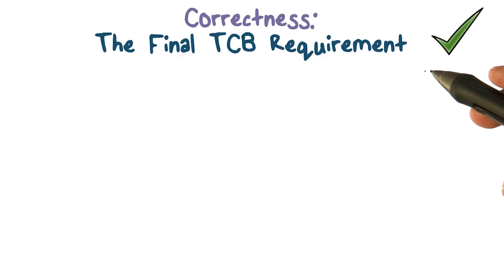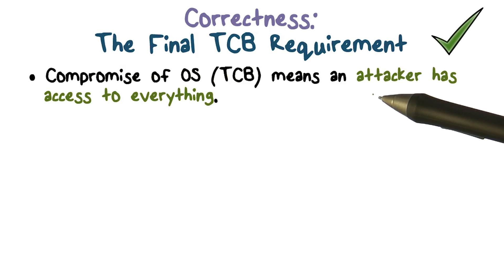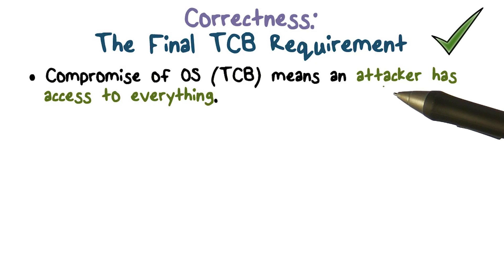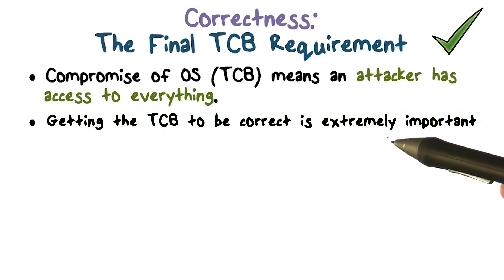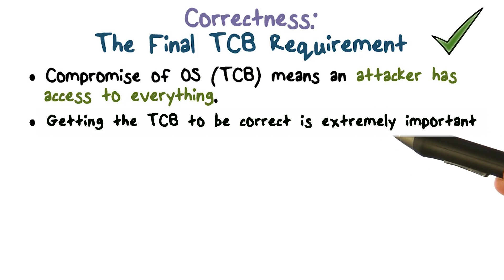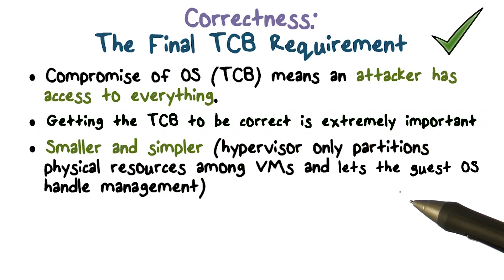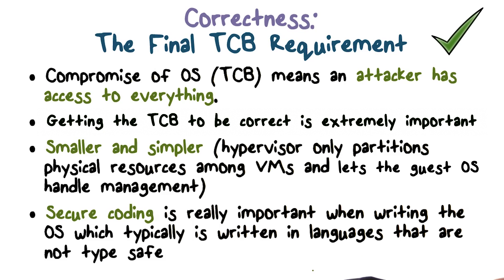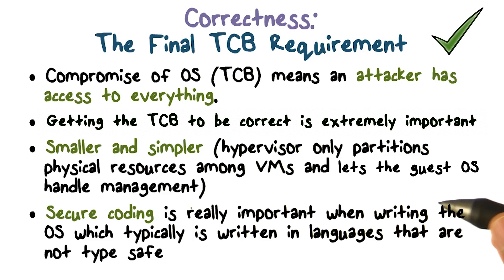Correctness The Final TCB Requirement